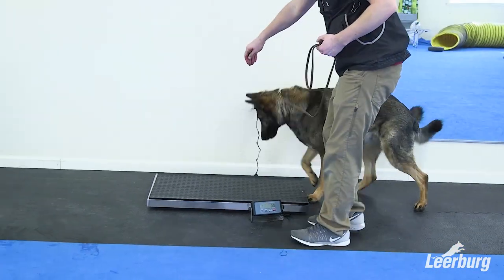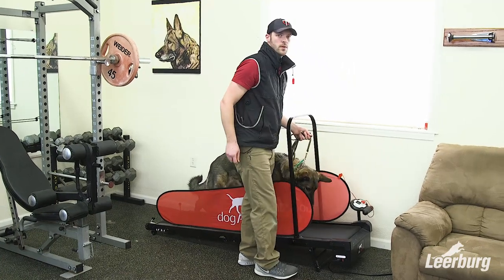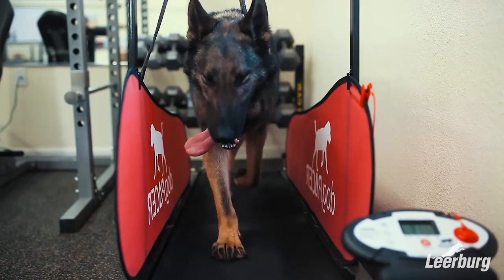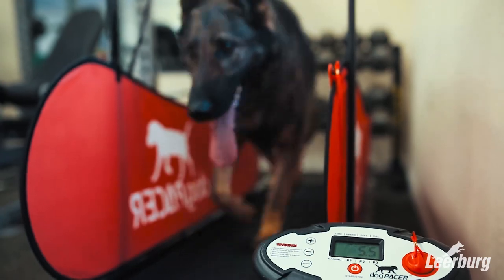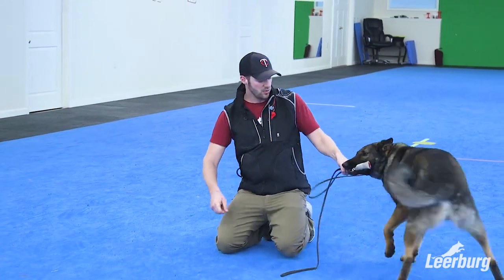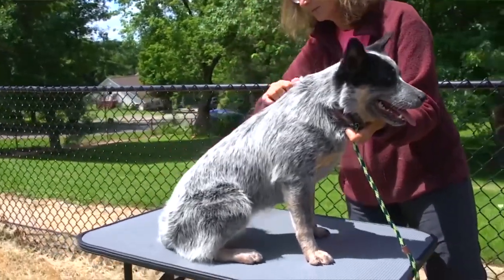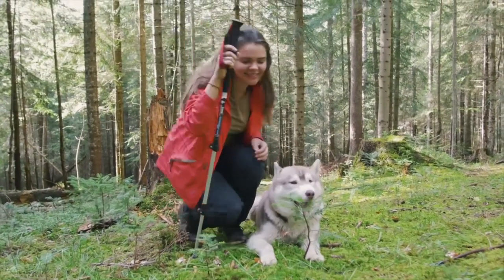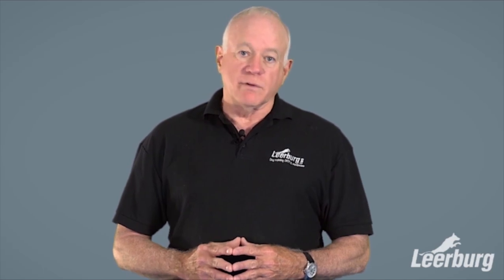Introducing Your Dog to the Treadmill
Many behavioral issues in dogs are directly related to how much mental and physical exercise they are getting on a daily basis. Dogs who aren’t given proper outlets for their energy will often find their own, less than ideal, outlets. Similarly, dogs who do not get proper amounts of physical activity incorporated in their daily lives can often become overweight and are more prone to health issues. While treadmills are not meant to be the sole source of your dogs physical activity, they are an excellent option to burn some of that excess energy and help manage your dogs weight. This video shows how to properly introduce your dog to a treadmill and some of the details to pay attention to when incorporating a treadmill into your dogs fitness routine.